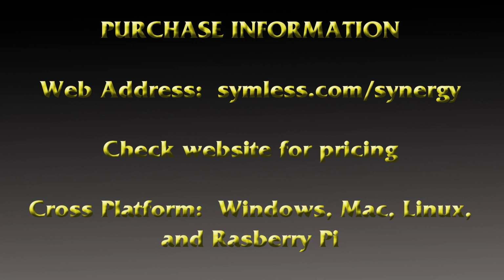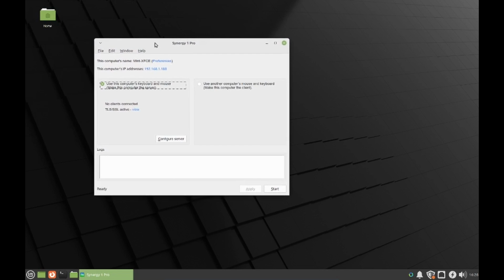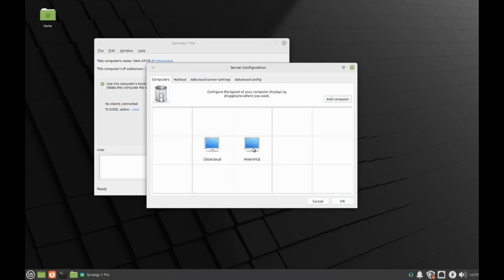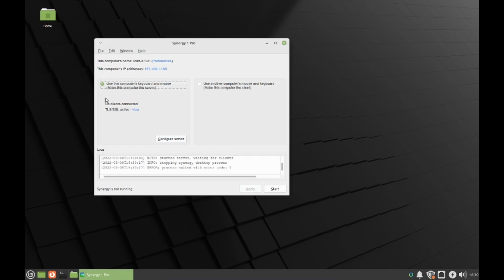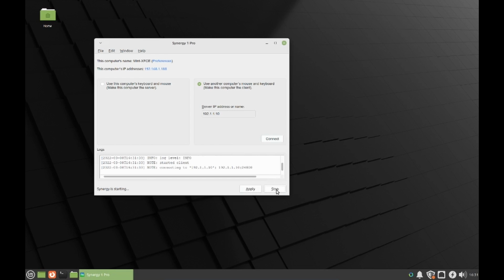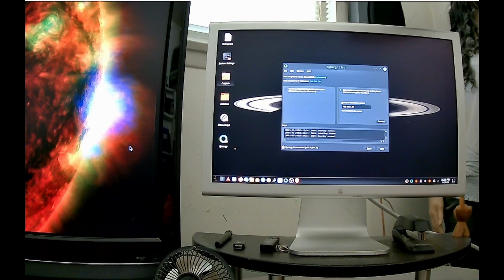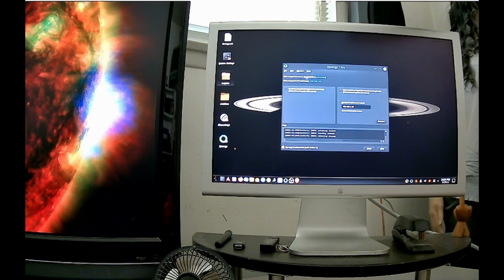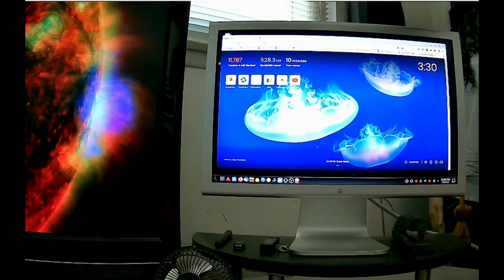Run Multiple Computers With A Single Keyboard and Mouse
You can run multiple computers with a single keyboard and mouse by using an amazing little app called Synergy.  You simply load the app on the computer you want to use as the Server (the computer with the keyboard and mouse you want to use), and then load the app on the computers you want to be controlled by your Server.  The configuration is very simple and in minutes you are controlling two or more computers from your Server computer.